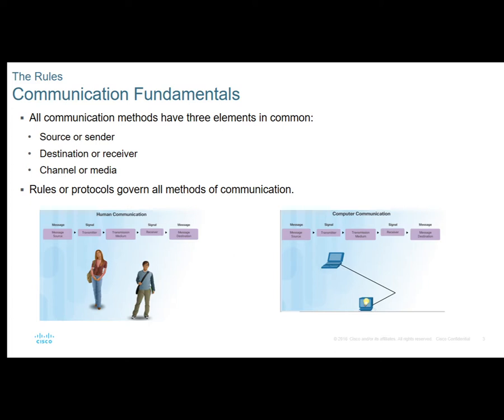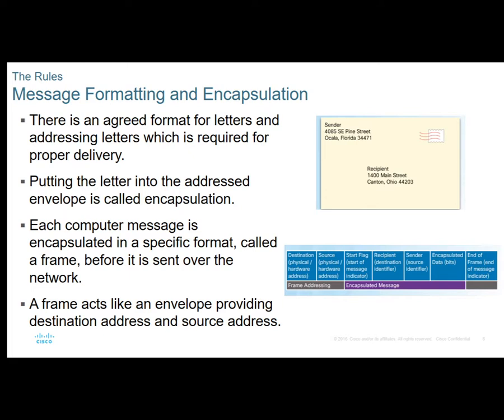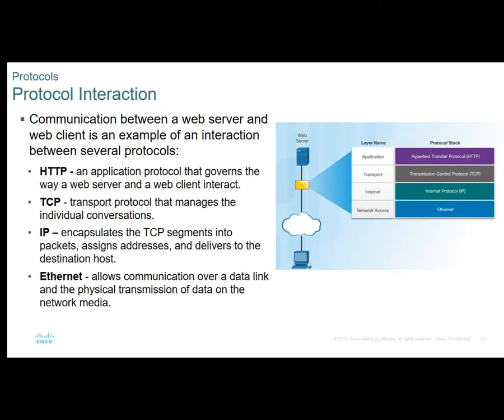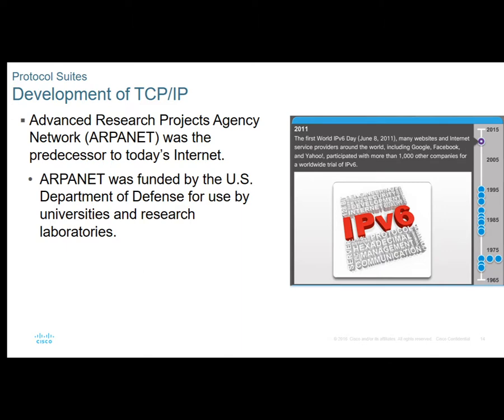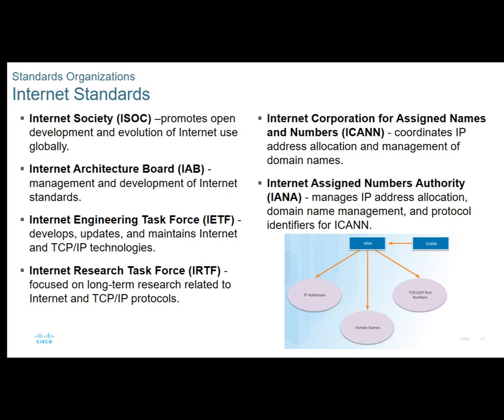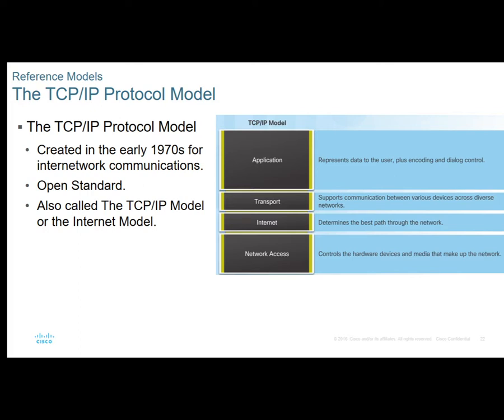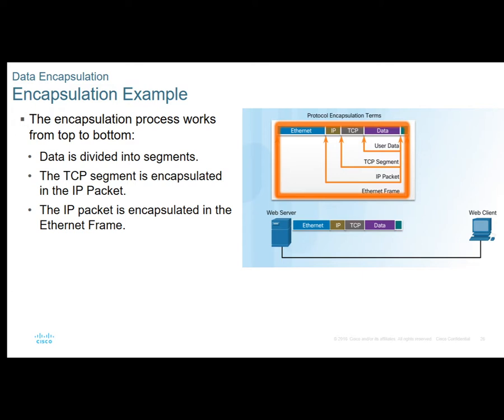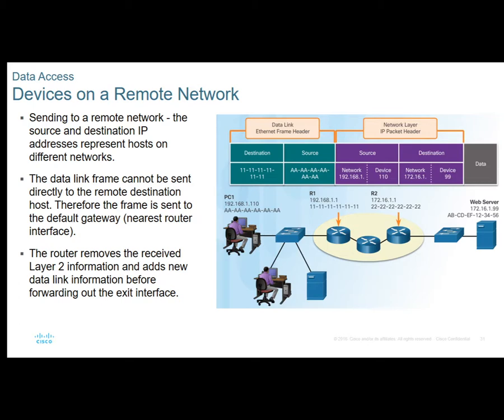ITCC 1414 lecture 3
Raw lecture for ITCC 1414 class